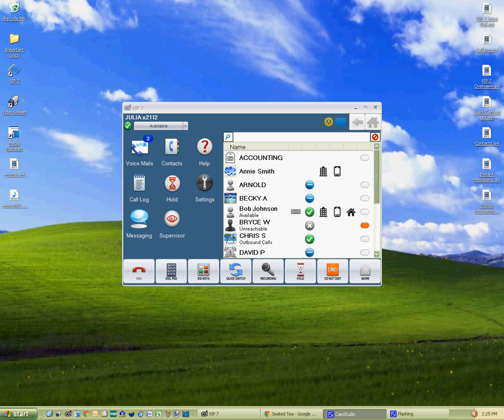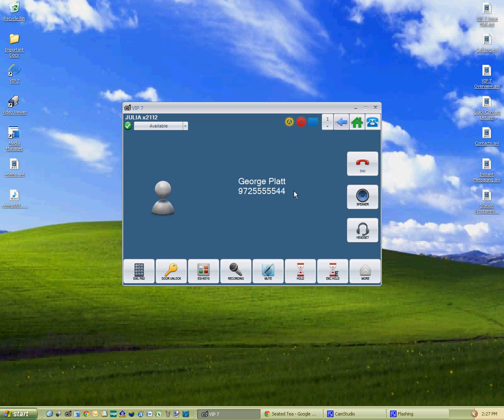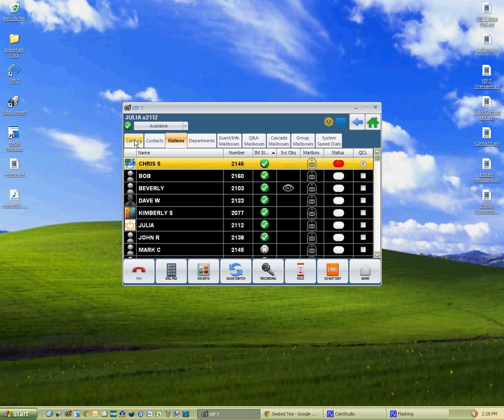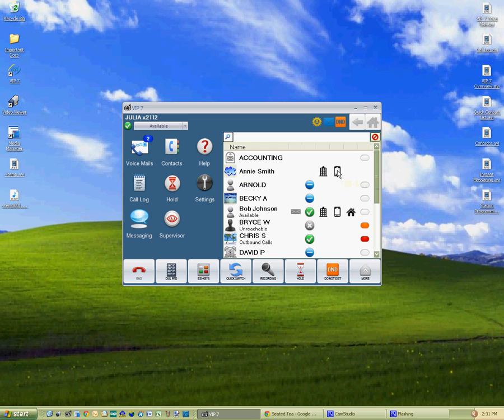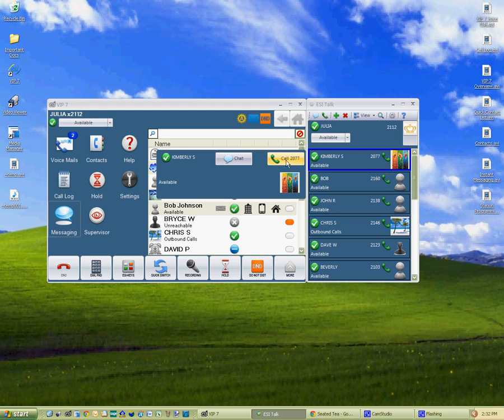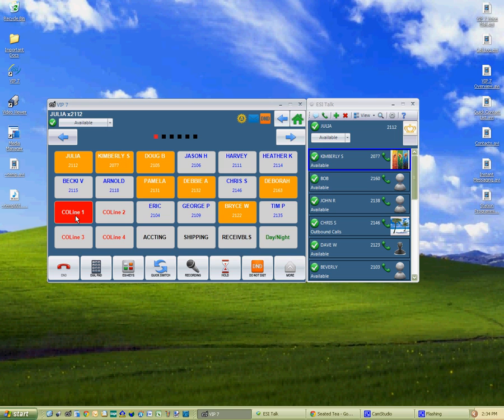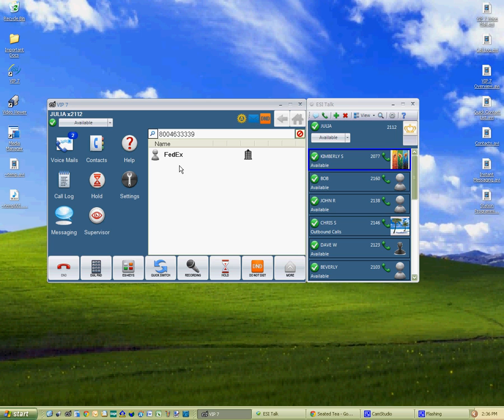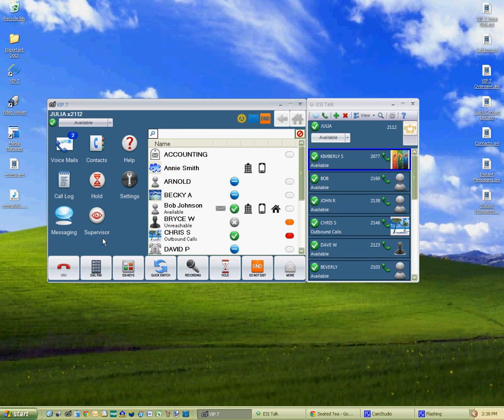VIP 7: Dialing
VIP 7 training: Dialing